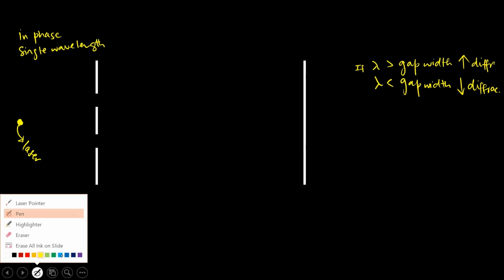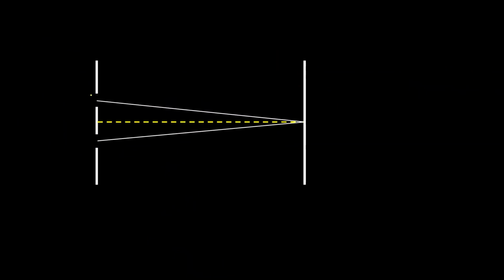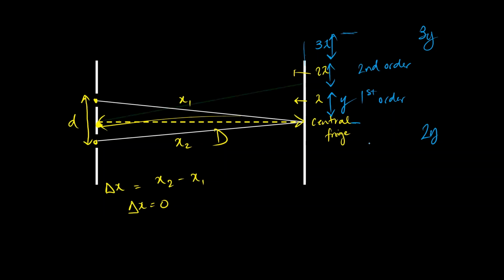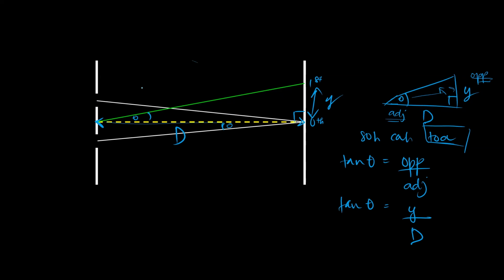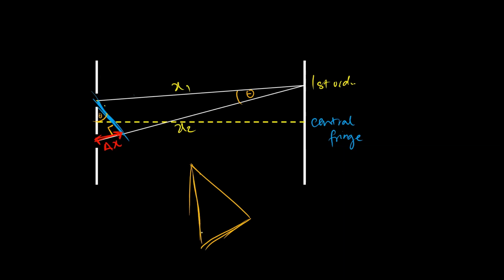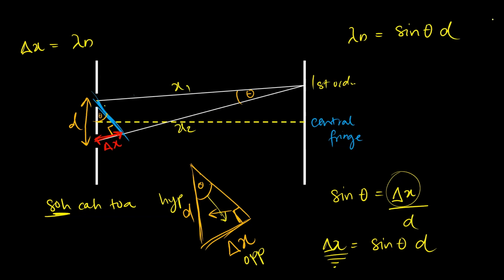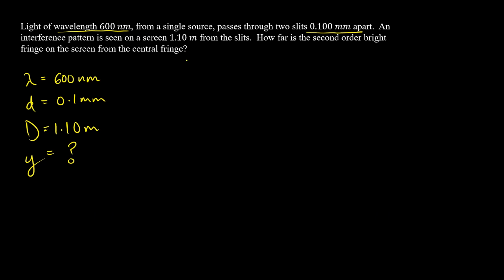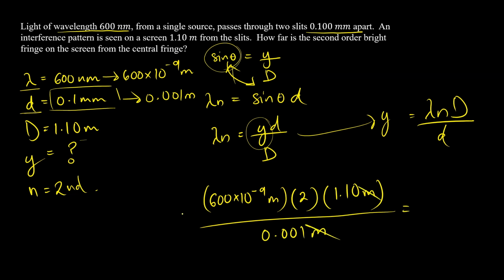Diffraction Gratings Explained